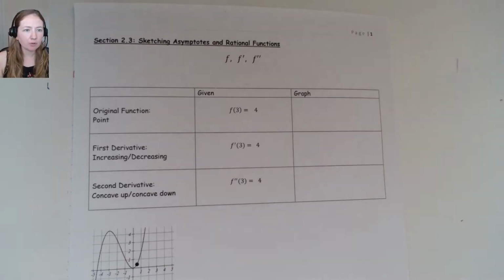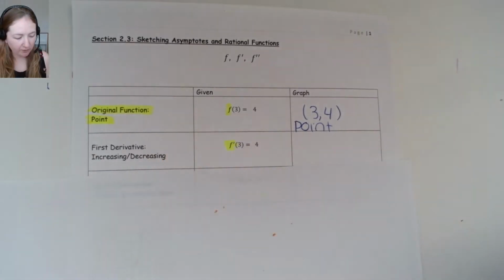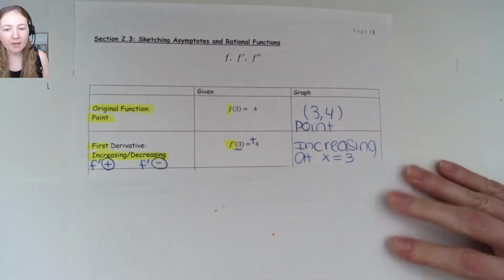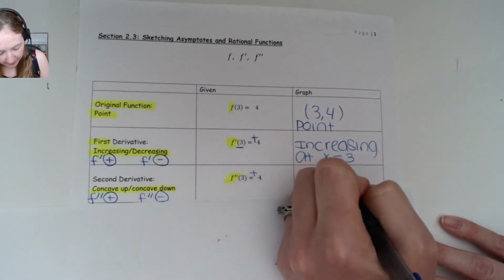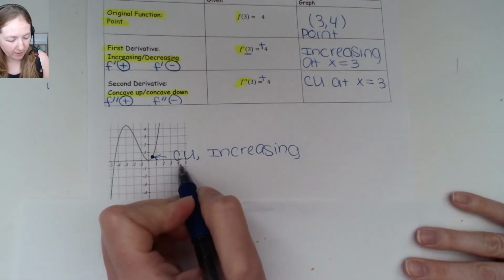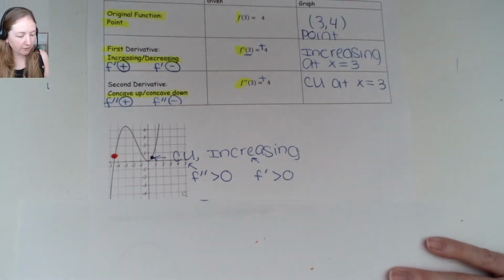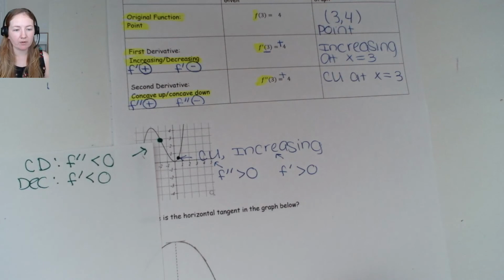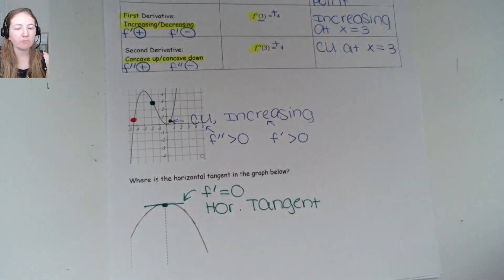page 1 - Curve Sketching